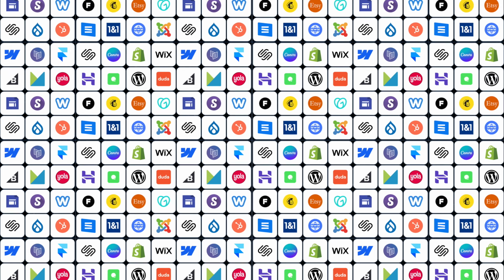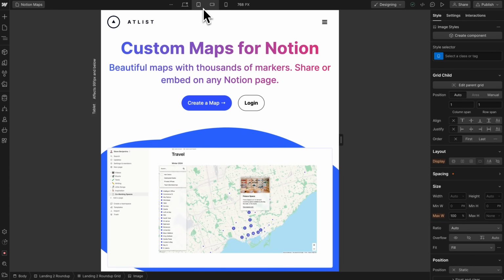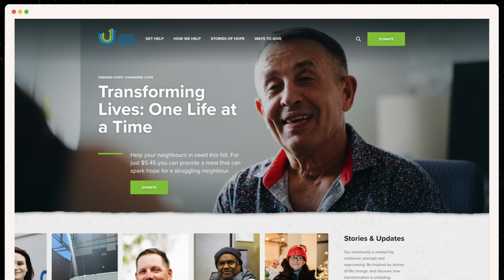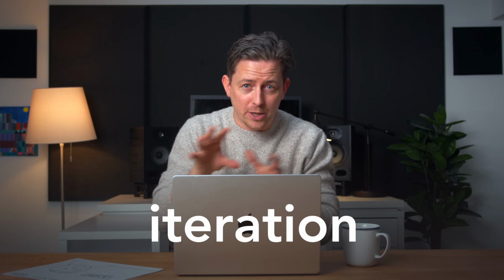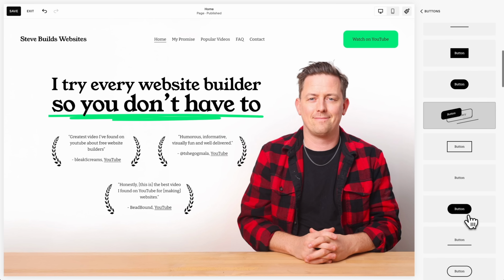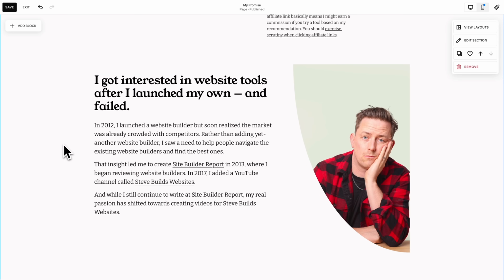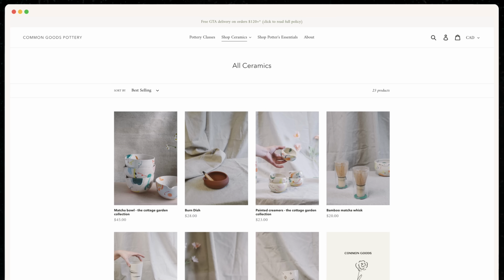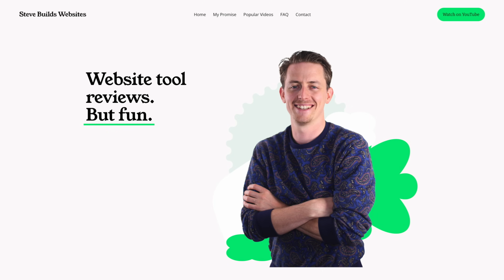How to Make a Website | Step by Step [2026]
Guess what? Anyone can make their own website. Even total beginners. And in this video I show you how to make your own website.

We start with a sketch I made and turn it into a real-live website hosted on a domain name.

We cover everything: design, SEO, copywriting and we even discover what ingredients go into truly great websites.

I hope this video is straightforward and clear to follow. And I hope it makes the idea of making your own website more approachable and less intimidating. You got this!!

SEO Tools

00:00 — Introduction
01:00 — Choose a Tool
05:30 — Pages & Header
09:01 — Homepage
13:33 — Styles
16:15 — 'My Promise' Page
21:10 — Other Pages
21:48 — Mobile
22:19 — Domain Name
23:23 — SEO & Marketing